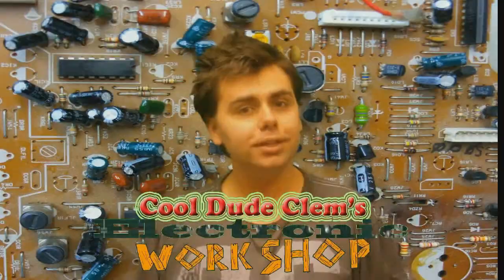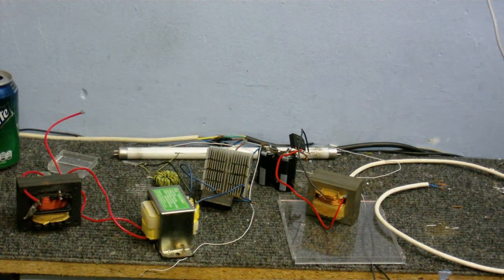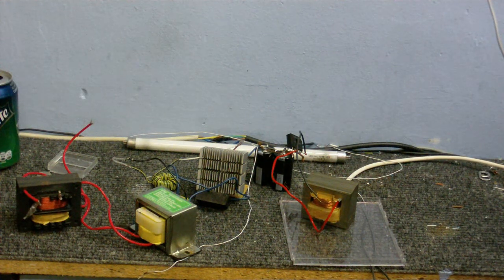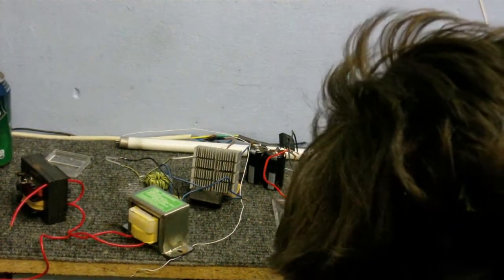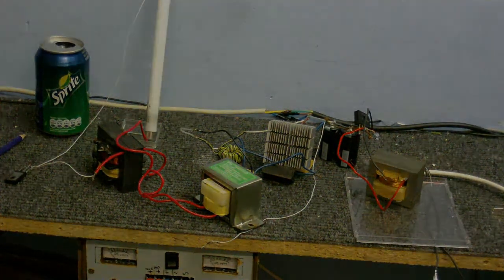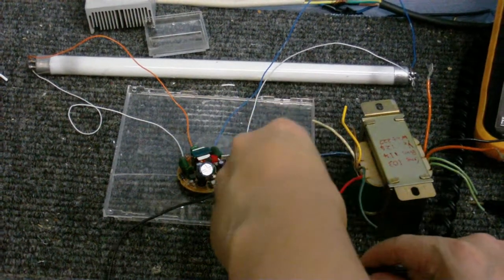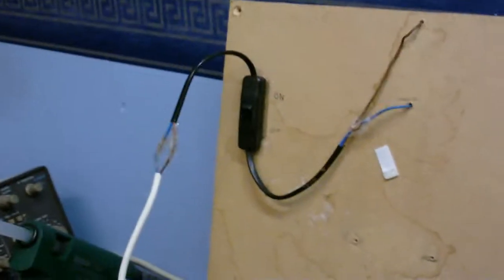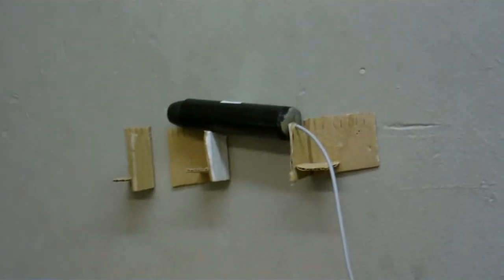CDC Electronic Work Shop - A better soloution for my cartoon stage lighting rig thing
I decided that all that circuitry on top of the stage that I made where I film my cartoons really is messy and un-neccissarry, so I thought about some other ways to do it.  The first idea I had involving my ZVS didn't work out well, the second idea I had unfortunaly the camera was paused the whole time while I thought it was recording so that didn't even get filmed, but trying ballasts from a couple of CFLs to power the flourescent tubes worked really well.  I will do a follow-up video on how to do that later on.